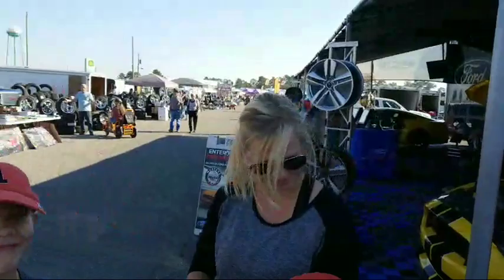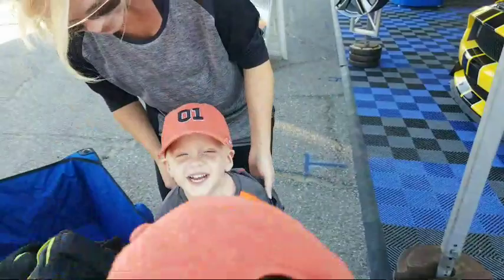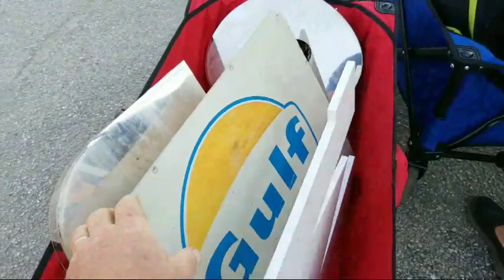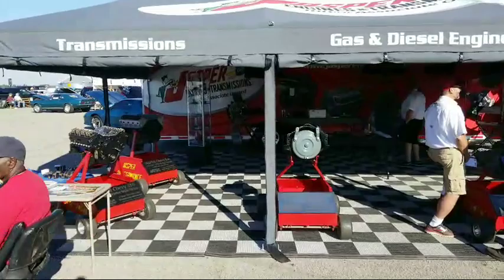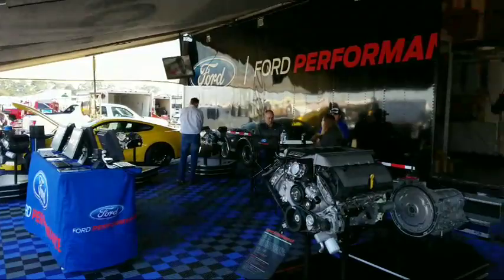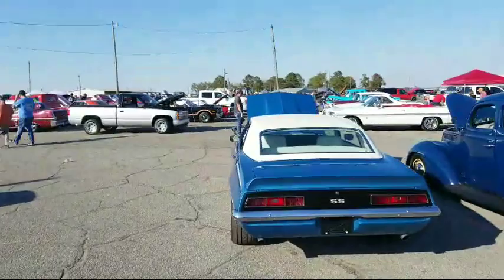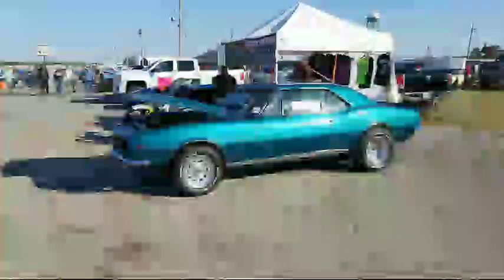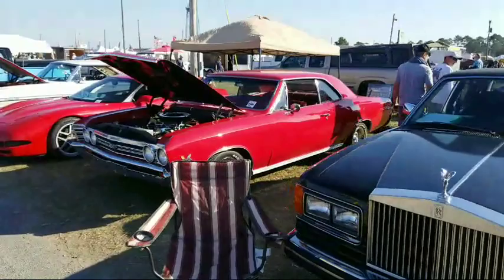Live With Adam Booth and Keith Rucker from the Moultrie Ga Automotive Swap Meet #2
Coming to you live with a second video from the massive Moultrie Annual Automotive Swap Meet in Georgia where I'm hanging out with my friends and fellow Youtubers Adam Booth Abom79 and Keith Rucker from Vintagemachinery.org. Here I want to show you some of the amazing classic cars that that make this swap meet such a must see.